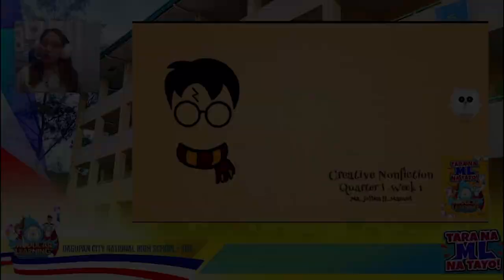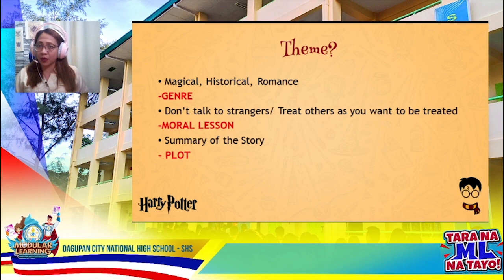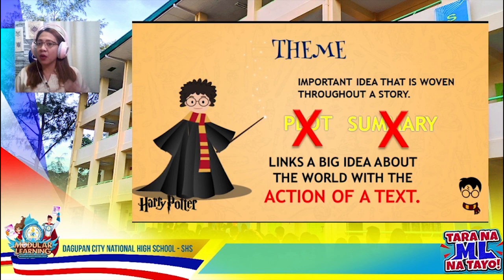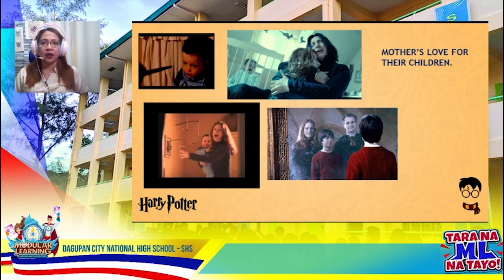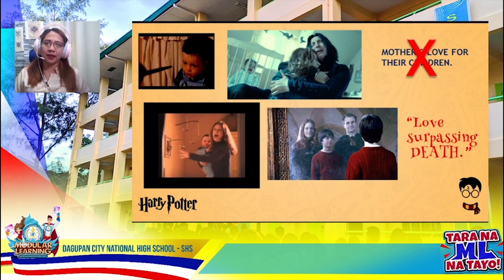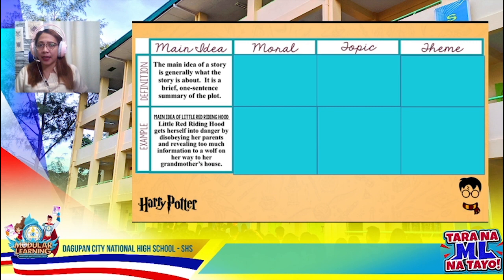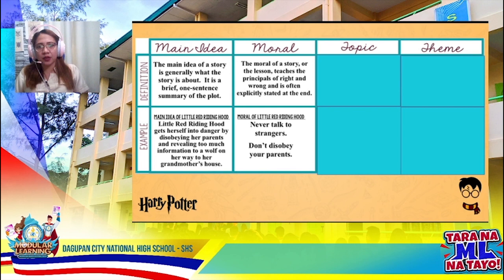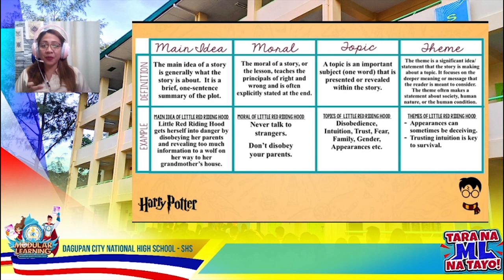ML - CREATIVE NON FICTION Q1W1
Please click this link for your reflection on the video.

It is an online lecture series created by DCNHS SHS Teachers to augment the self-learning modules given to the DCNHS SHS students as part of the Alternative Learning Delivery mode of DepEd. In support to the Multimedia Assisted Modular Instruction (MAMI) of SDO-Dagupan City.

Renato R. Santillan - Principal II
Reynante R. Carrera - Asst. Principal II